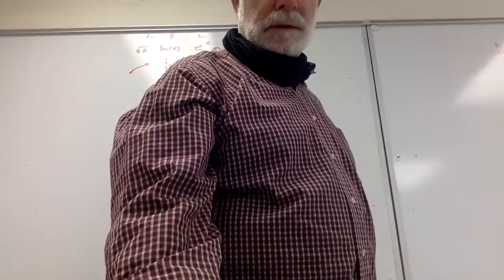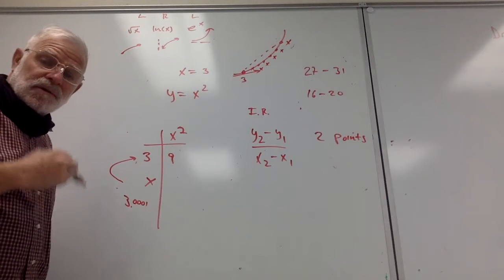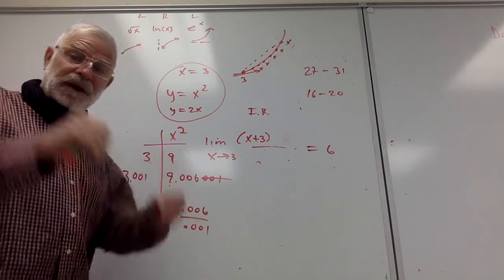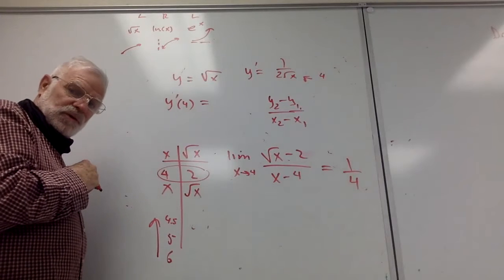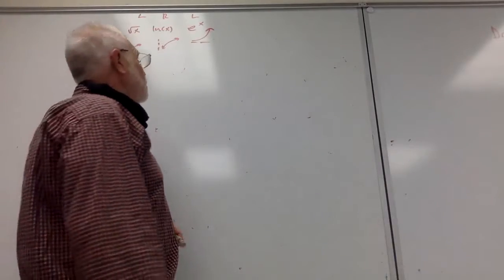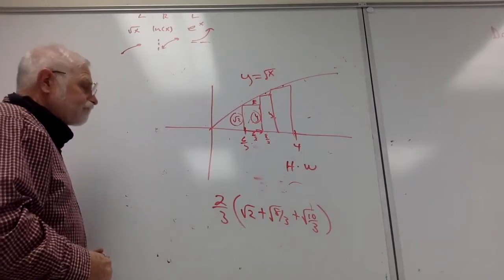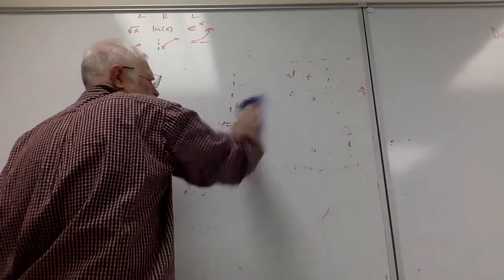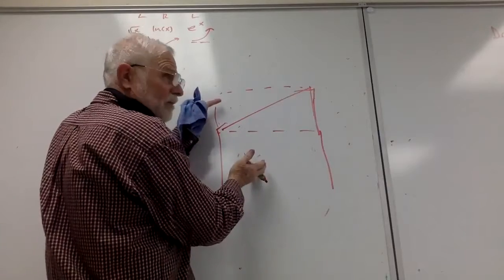test 4 practice 16-20